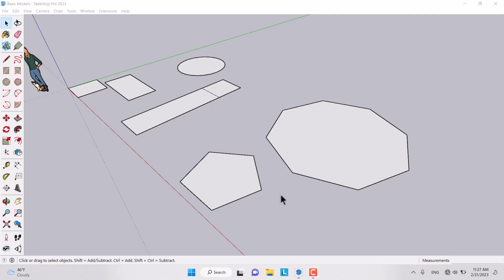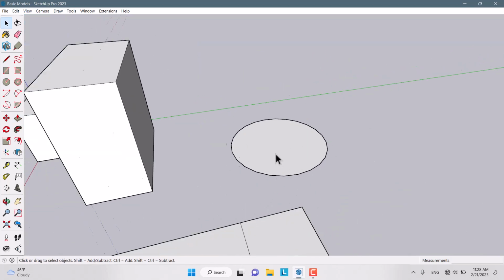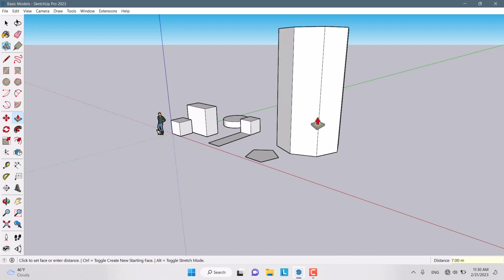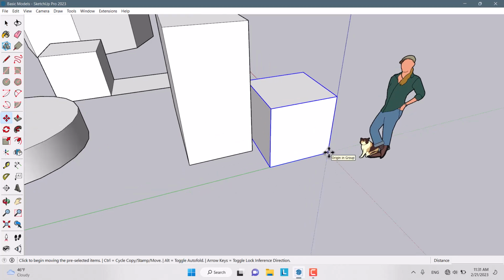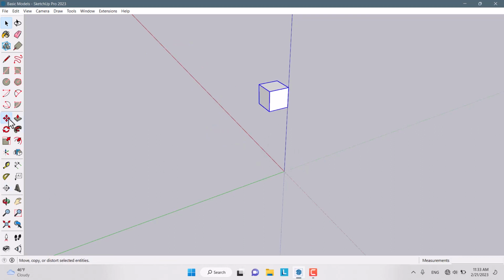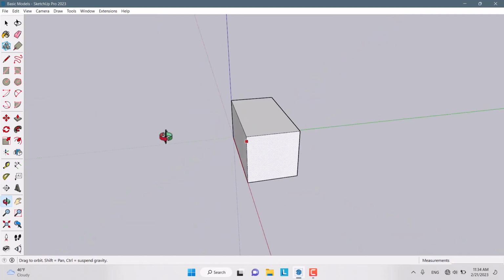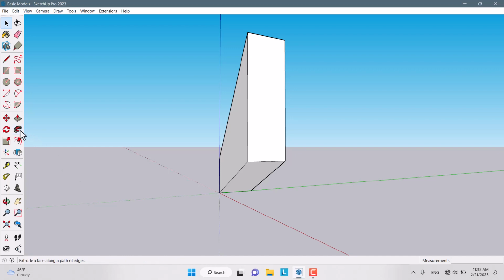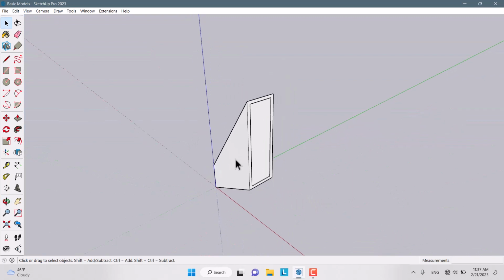Push/Pull - Extrude In SketchUp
How Extrude Faces In SketchUp And How Manage Lines & Edges?